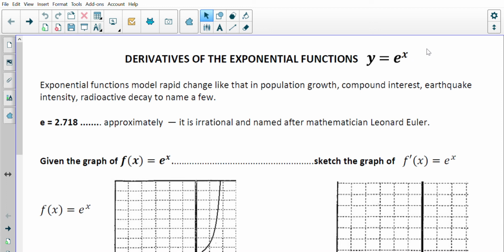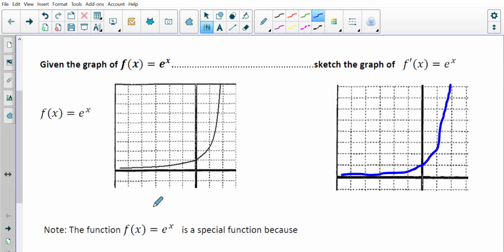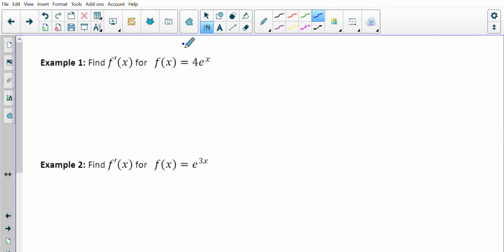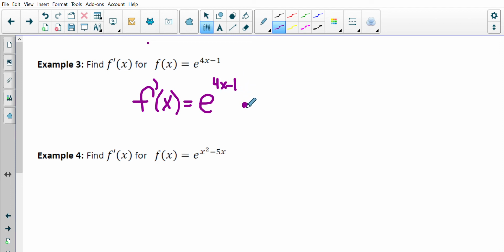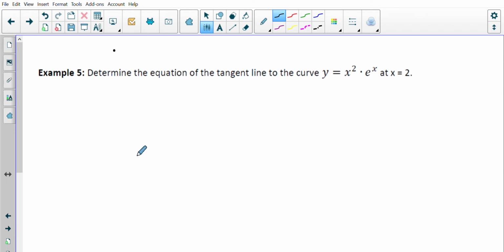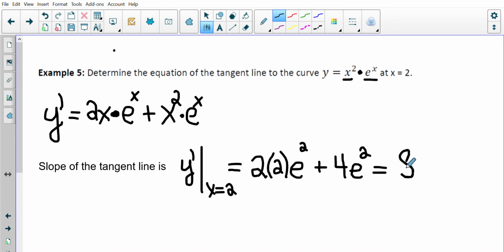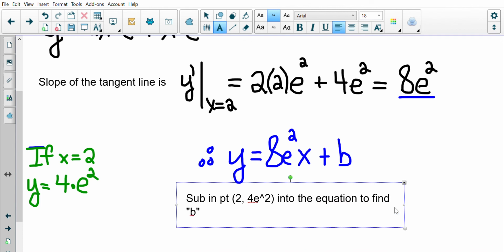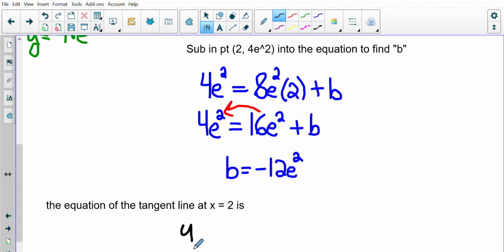MCV4U 5 1 Derivatives of Exponential Functions